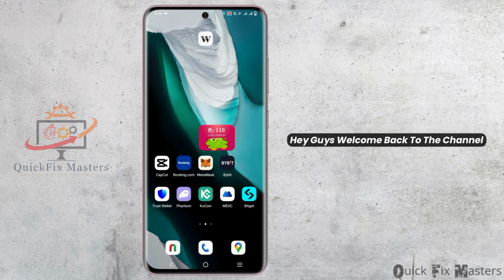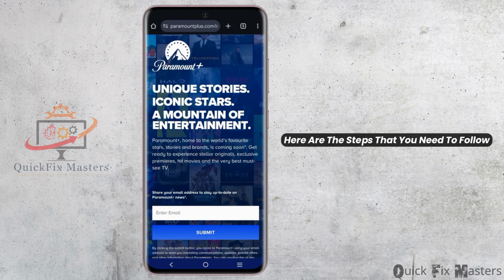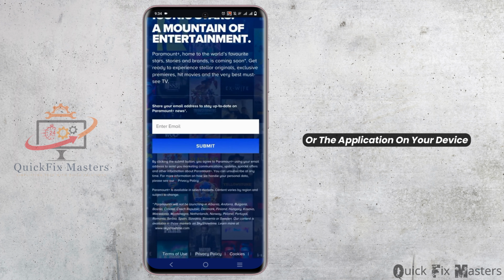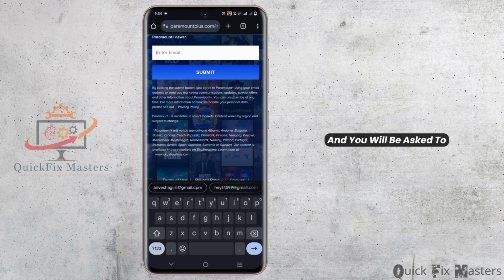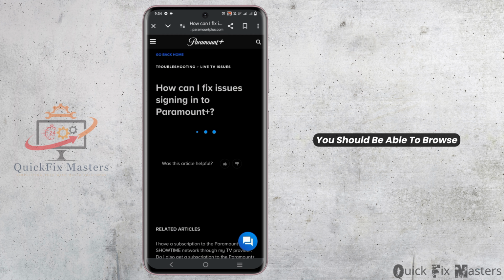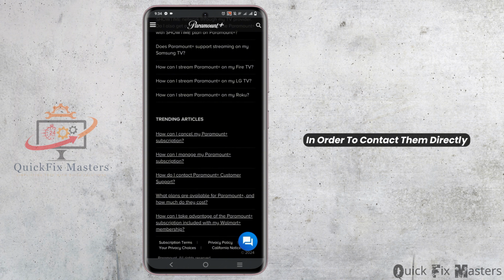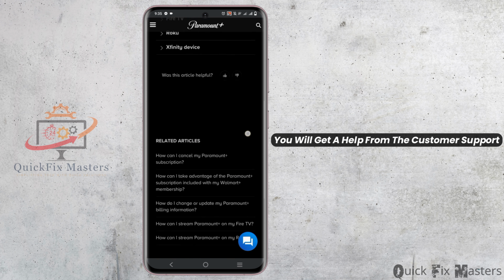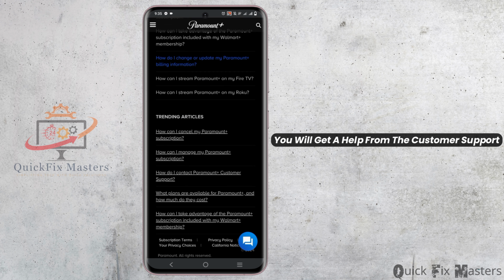Paramount Plus Login | ParamountPlus.com Account Sign In Guide | Paramount+ Account Management 2025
How Paramount Plus Login 2025 | ParamountPlus.com Account Sign In Guide | Paramount+ Account Management

Want to access your favorite shows and movies on Paramount Plus in 2025? In this video, we’ll guide you through the complete Paramount Plus login process on ParamountPlus.com. Whether you're a new subscriber or need help managing your account, this step-by-step tutorial will help you sign in, troubleshoot common issues, and optimize your Paramount+ experience effortlessly!

Timestamps:
00:00 – How to Navigate to ParamountPlus.com
00:10 – Step-by-Step Guide to Signing In and Managing Your Paramount+ Account